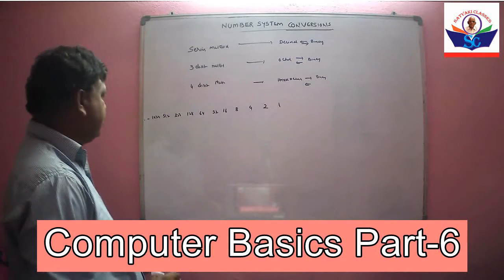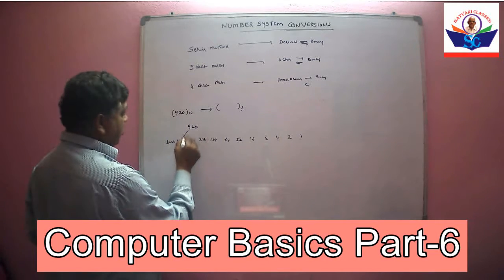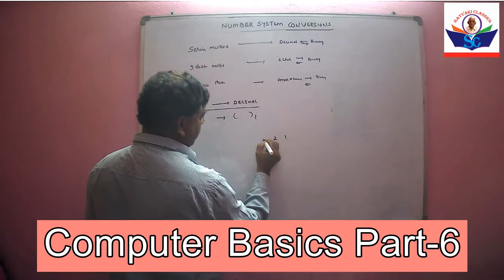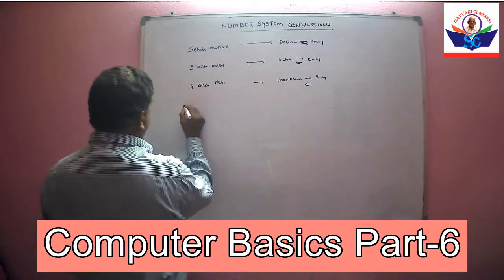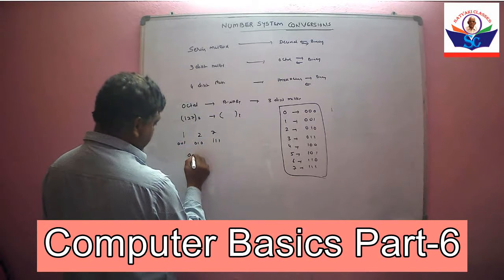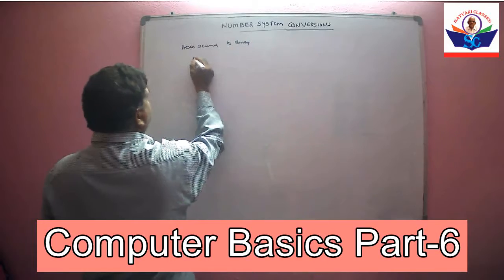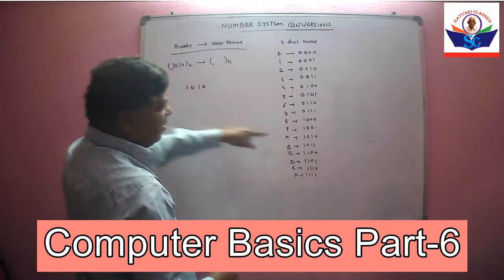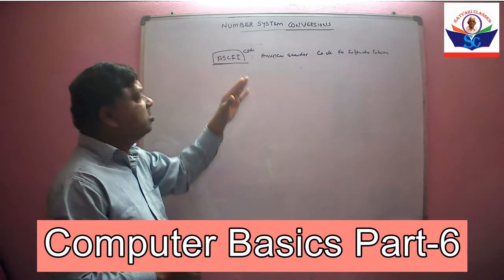JAO Computer basics part 6 / Mudunuri satyanarayana raju/ Satyaki Online Classes APP/ satyaki TV